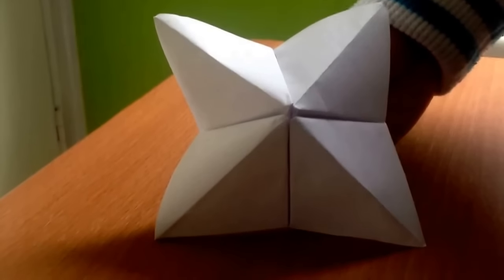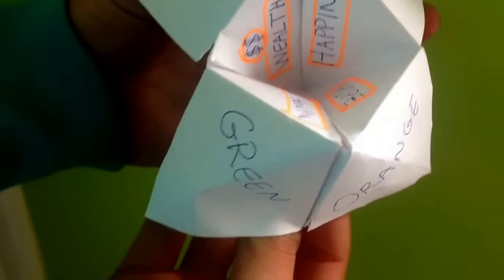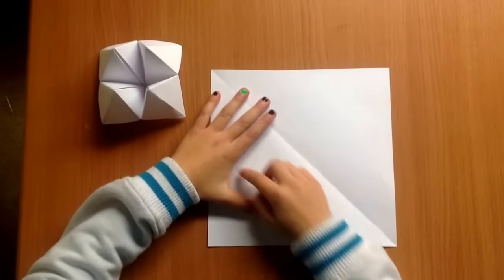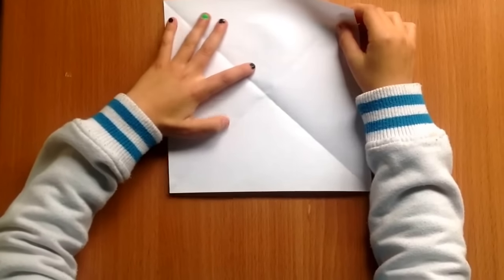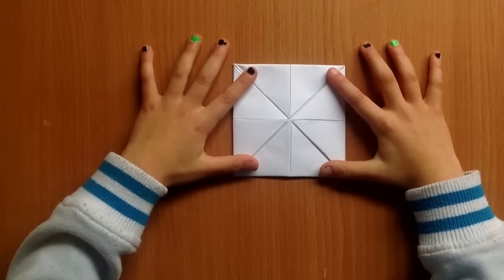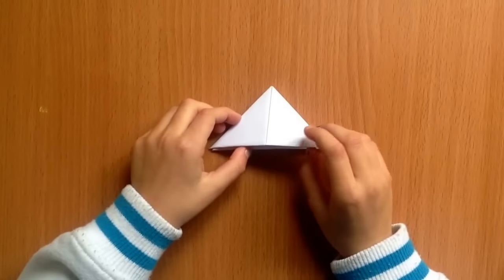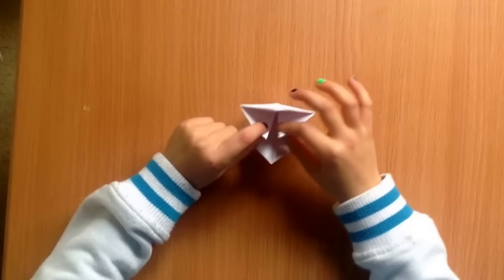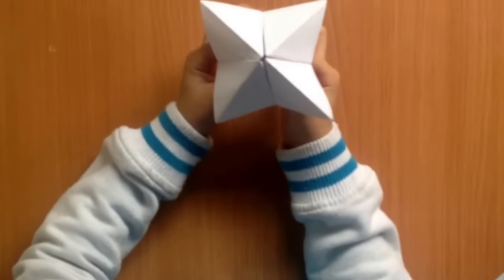Origami Chatterbox - Step by Step Guide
Hopefully you'll have fun with this old school origami design!